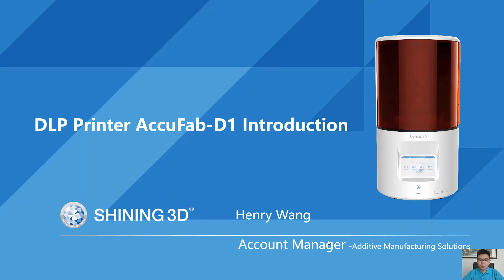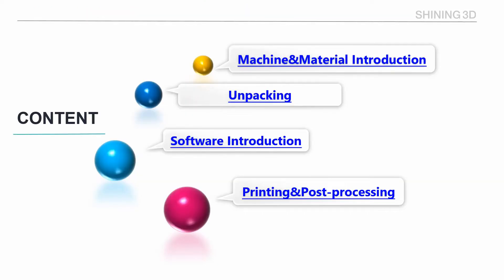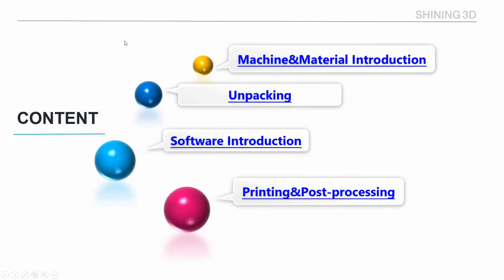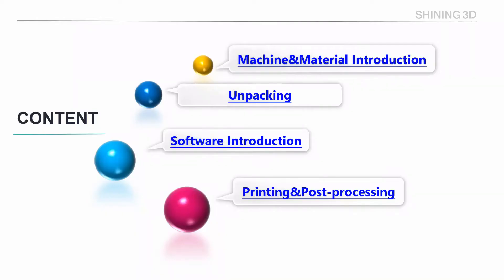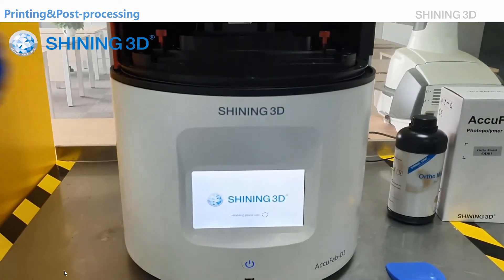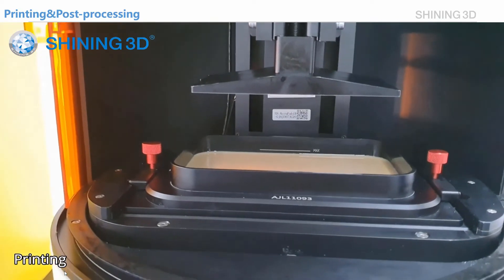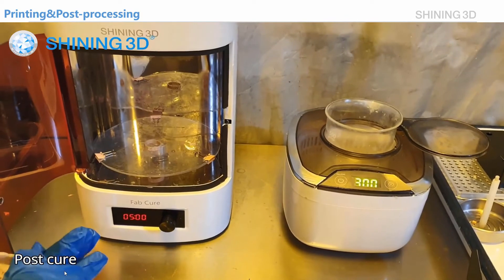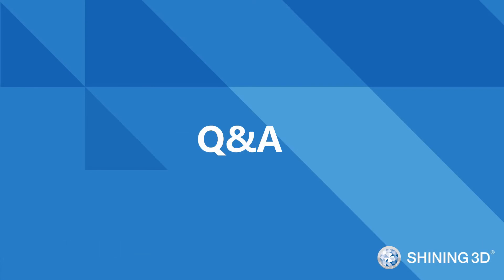DLP Printer Accufab-D1 Introduction